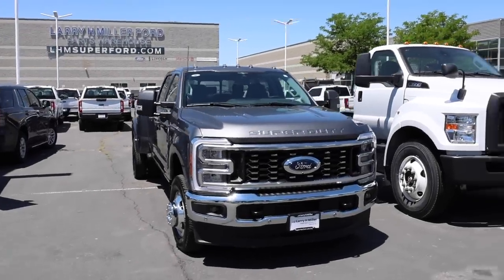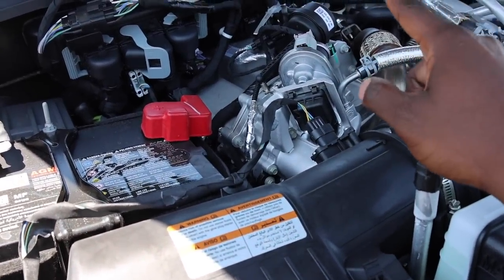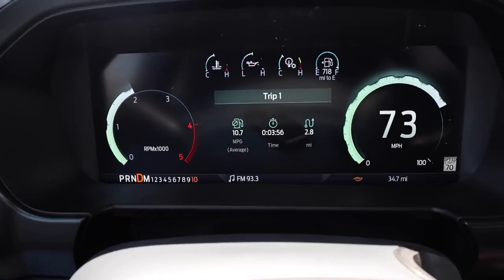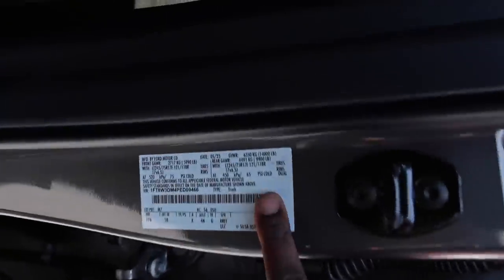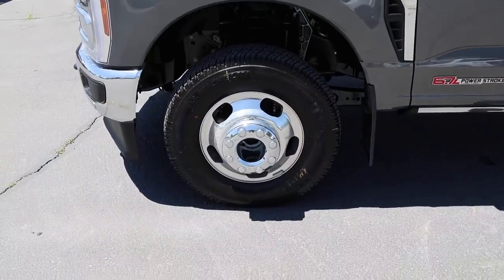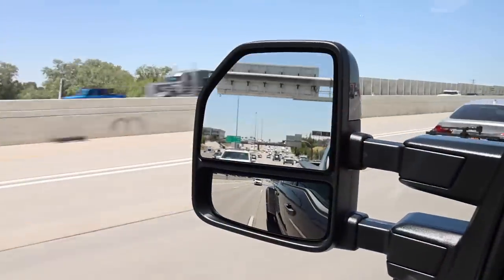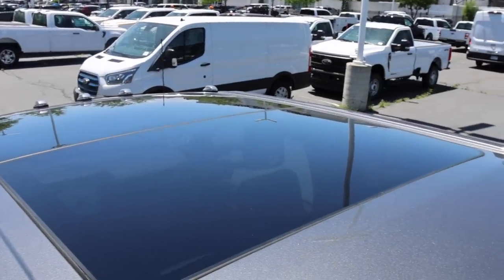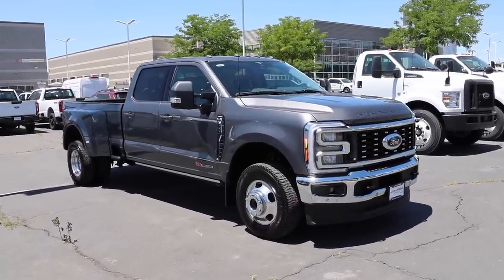2023 FORD F350 HO POWERSTROKE FIRST DRIVE! Does It Really Out Perform The 2024 Chevy HD For MPG/0-60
I did a review on this 2023 Ford F350 Lariat and now it's time to see how well it does for fuel economy and acceleration performance!

10.2-inch iPad (Wi-Fi + Cellular, 64GB) -